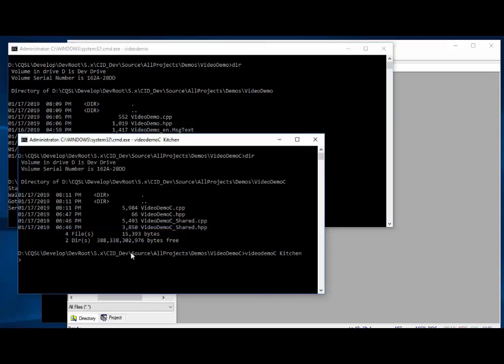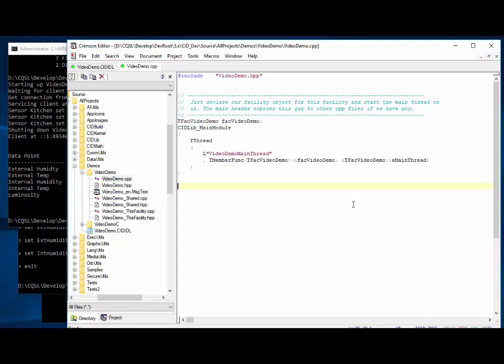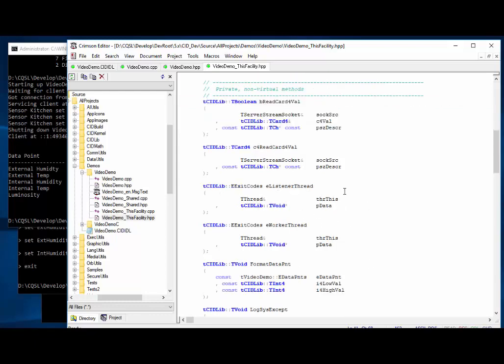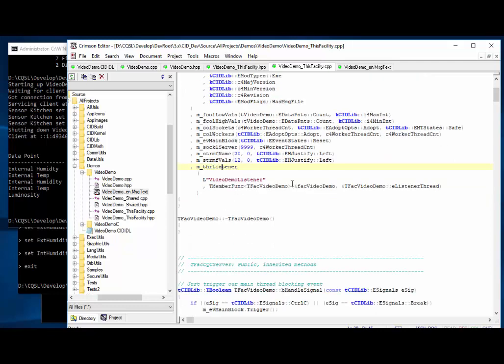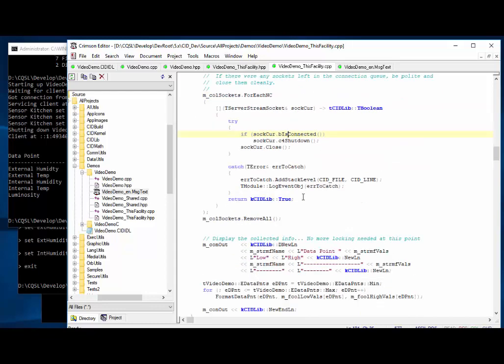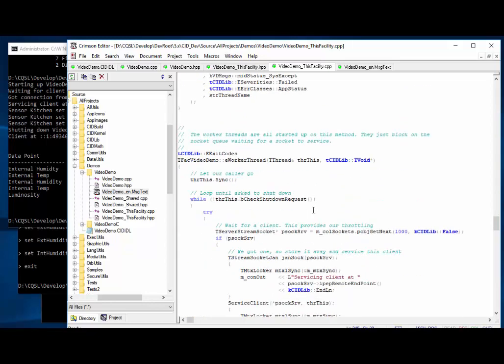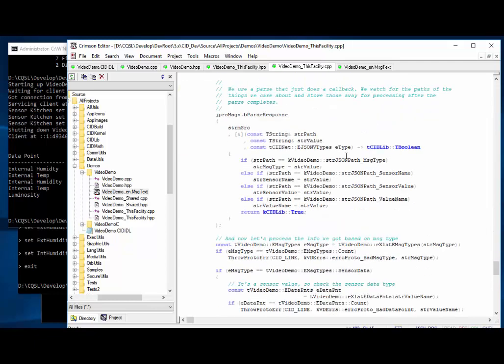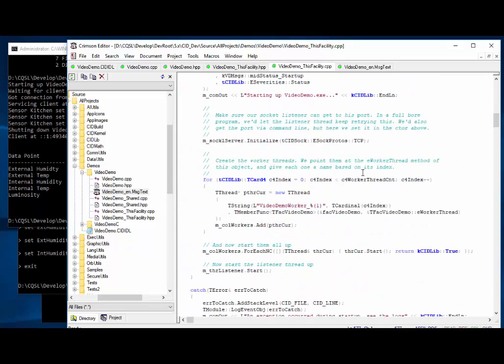An STL free world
This video goes through all of the code for a smallish but pretty realistic server type program based on our general purpose code base. Since we don't use the STL stuff, that might be of interest to some folks, since they may have never seen a non-trivial program that isn't STL based. This one creates a simple server that accepts sensor data from one or more faux 'smart multi-sensors', which are actually just a little test program that plays the part of those sensors.

Some of this is now out of date. It's still using header include guards whereas now we use pragma once.

My code base is about a million lines, half of it general purpose and half of it a powerful automation system called CQC.

This video demonstrates the general purpose bits, and is available on GitHub